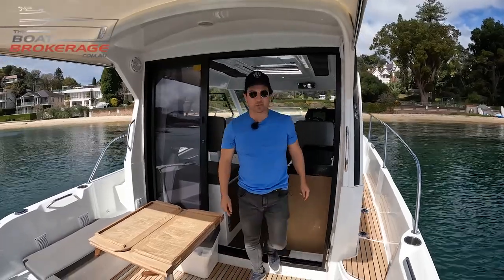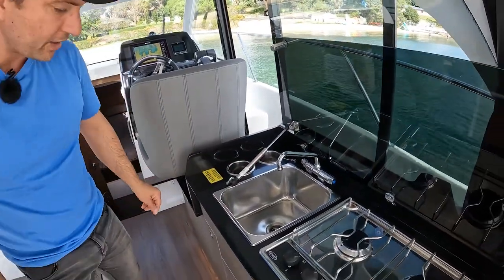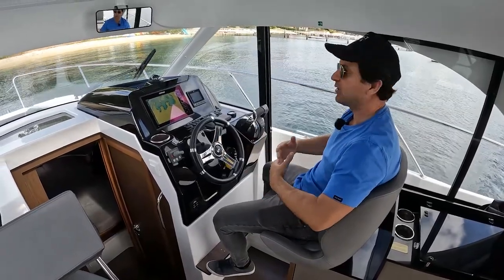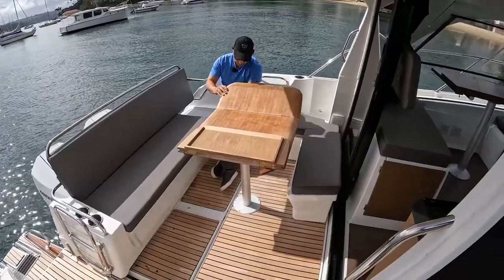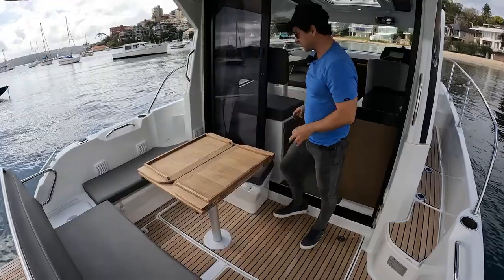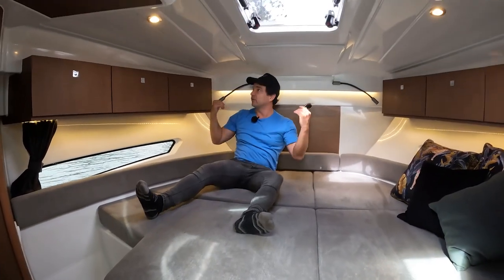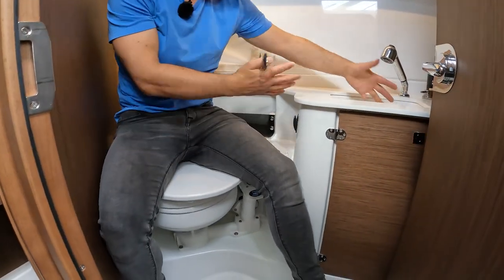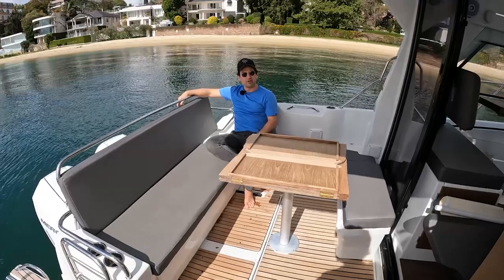2021 Beneteau Antares 9 - Detailed Walkthrough & Review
ONLY 40hrs on the Twin Mercury 200Hp motors this 2021 Beneteau Antares 9 is basically a new boat that packs some serious family fun punch!

With opening helm door, bow thruster and twin outboards she's easy to operate and cheap to run. The two generous cabins each with large Queen sized beds plus toilet and shower below make this a true weekender.

The surprises don't end there so if you see yourself needing the facilities this Beneteau offers then watch this video and get in touch with us via the website.

Dan Jones